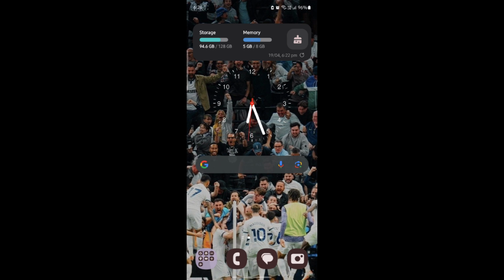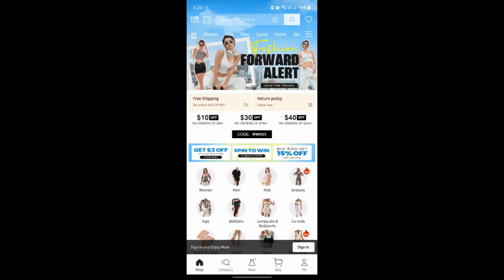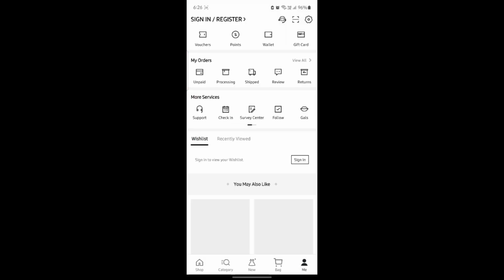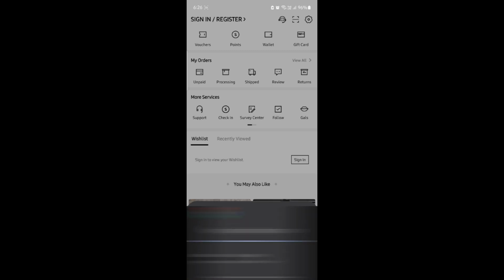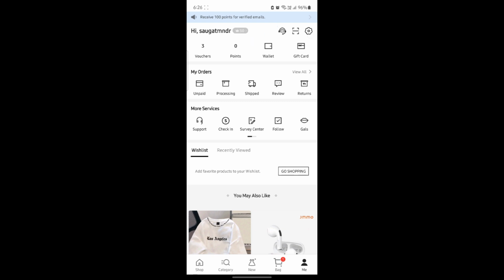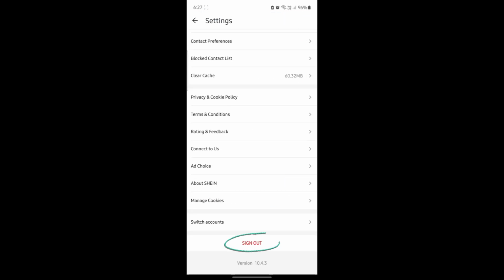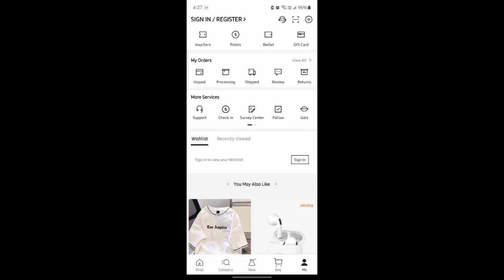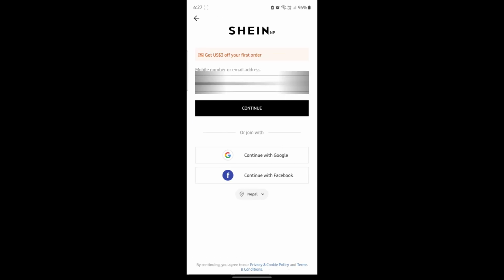How to Login to Shein Account 2024 | Sign In to Shein Account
Accessing your Shein account is simple with this tutorial video. Whether you're a fashion enthusiast or looking to explore the latest trends, we'll guide you through the process of logging in to your Shein account securely. Learn how to navigate to the Shein website or mobile app, enter your login credentials, and access your personalized account dashboard. Watch now and start shopping for stylish apparel, accessories, and more on Shein!